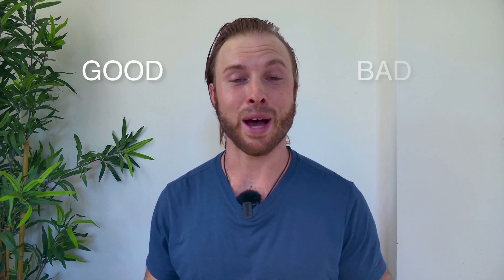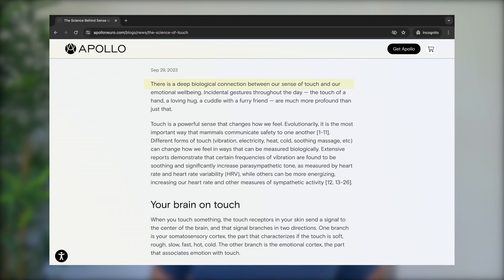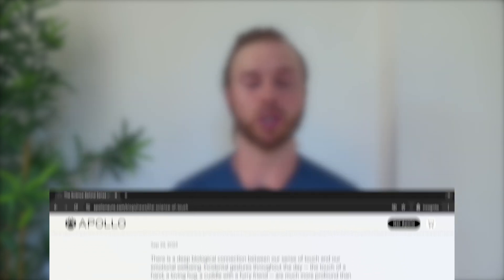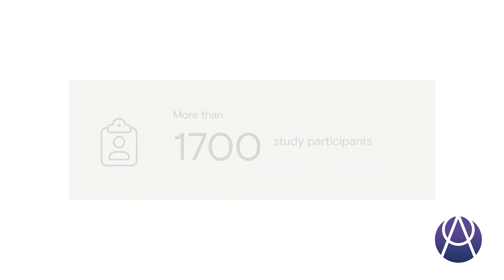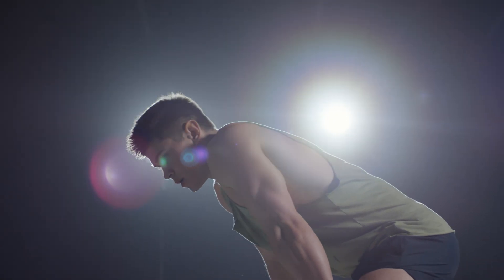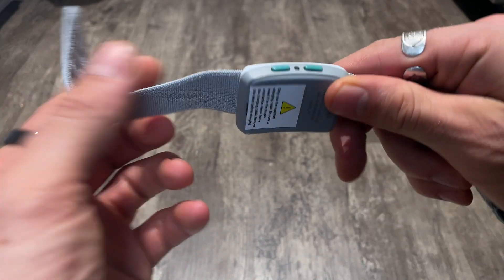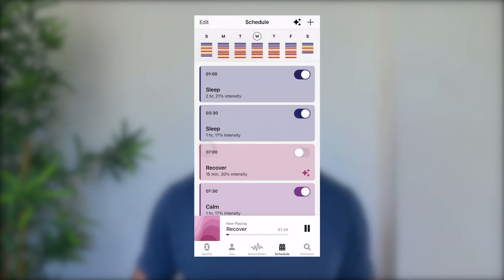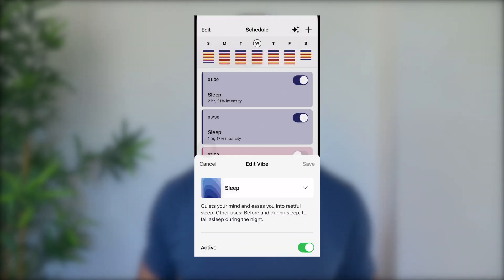Unlocking The Power Of Apollo Neuro: A Journey Of Benefits And Drawbacks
How exactly can wearable technology transform your health?

I've been using the Apollo device for a couple of years now, and I can't wait to share my journey with you.

This isn't just another fitness tracker—Apollo claims to boost your focus, reduce stress, and improve sleep using unique vibrations.

Sounds intriguing, right? I'll break down the science behind it.

📕  Video chapters
0:00 Introduction
00:41 Science of Apollo Neuro by Dr. David Rabin
01:07 Apollo Neuro's unique approach to enhancing well-being
02:41 Clinical research & evidence behind Apollo Neuro
03:55 Personal experience & review of Apollo
05:32 Daily routine using Apollo Neuro
08:19 Pros & cons of Apollo Neuro
12:27 Final thoughts

📝  Apollo Neuro Honest Review: Ultimate Tool to Hack Your Biological Stress

🎤  Get weekly insider secrets from world-class experts

🔥  Join my VIP club - It's a weekly newsletter sharing Human Performance tips, biohacking news, freebies, and more!